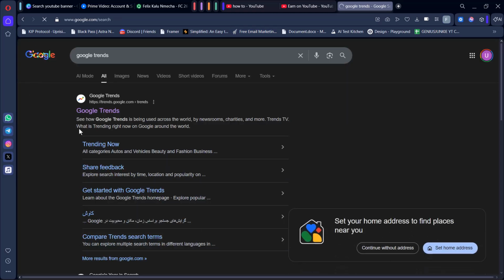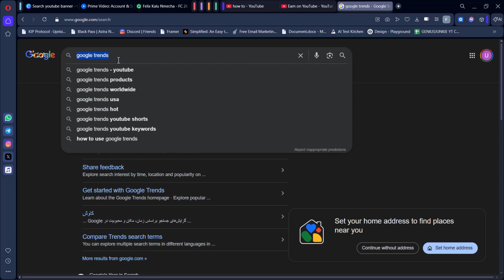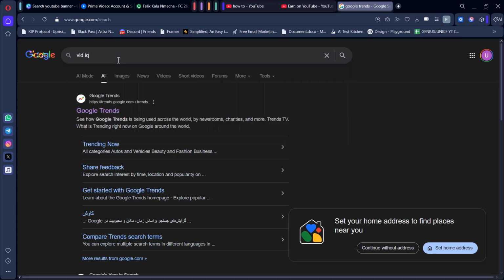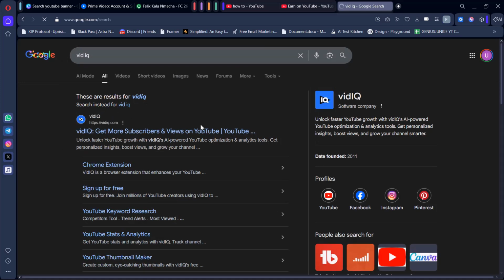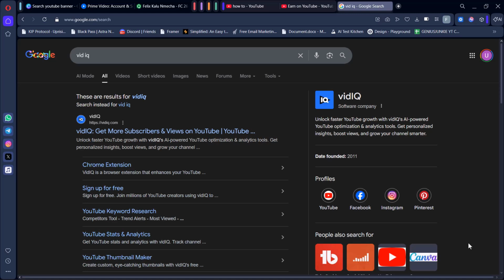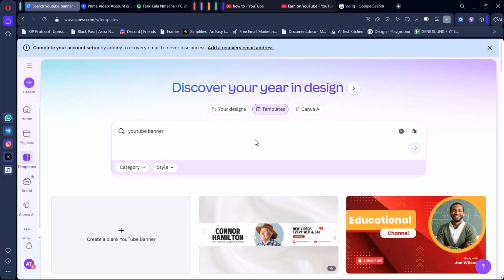How to Create a $10,000/Month Faceless YouTube Channel Using Free AI Tools 2026 (Step by Step)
Learn how to create a faceless YouTube channel using free AI tools with this step-by-step 2026 walkthrough. This video breaks down the full process of building a channel without showing your face or using your own voice, making it ideal for beginners and creators who prefer staying behind the scenes.

You’ll see how to choose a profitable niche, generate video ideas, create scripts, use AI voiceovers, produce visuals, and upload optimized videos using only free tools. The tutorial focuses on realistic workflows and proven strategies designed to help you scale content efficiently.

By the end of this guide, you’ll understand how faceless YouTube channels can be built and monetized using AI, and how to structure your channel with the goal of reaching consistent monthly income in 2026.